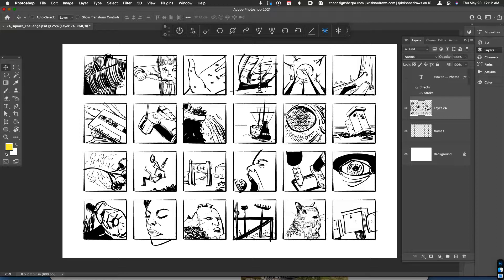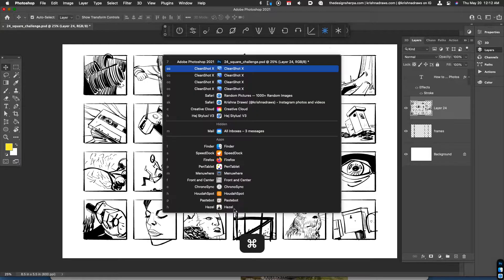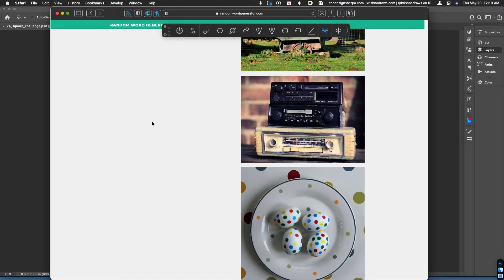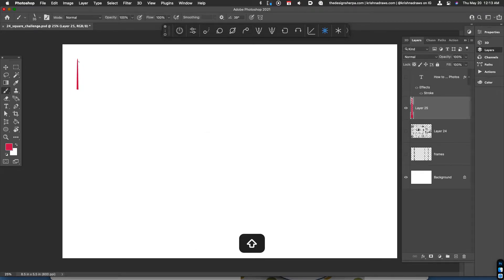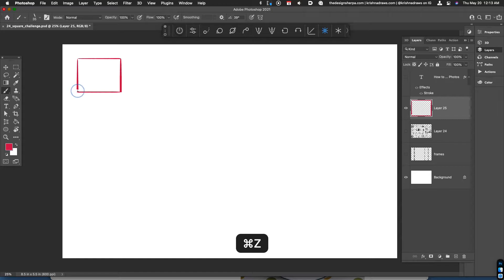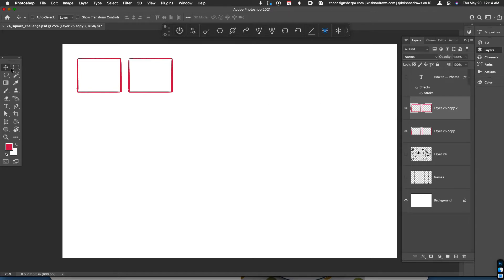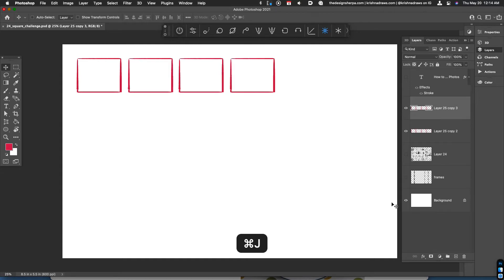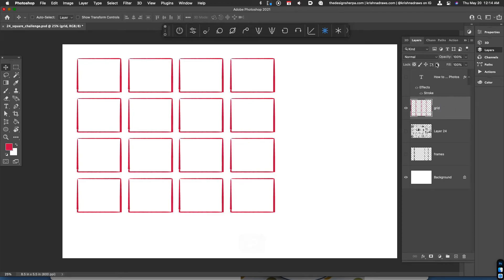Quickly Create Rows and Columns from One Object Using Adobe Photoshop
Making copies and duplicates quickly and easily will help you work more efficiently. I use this technique when I need to create grids for drawing thumbnail illustrations.